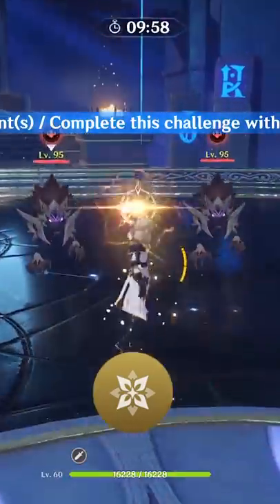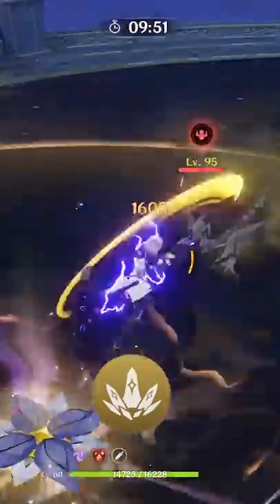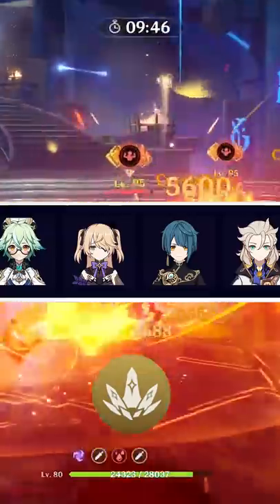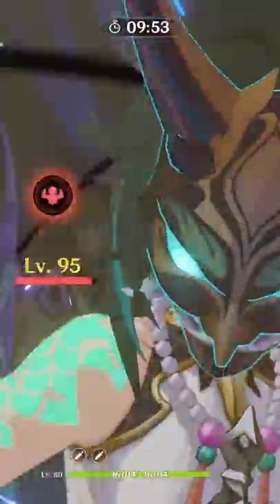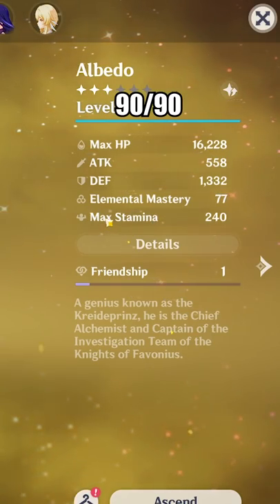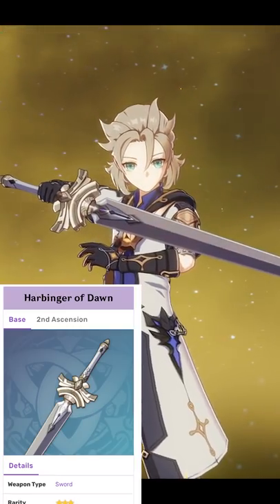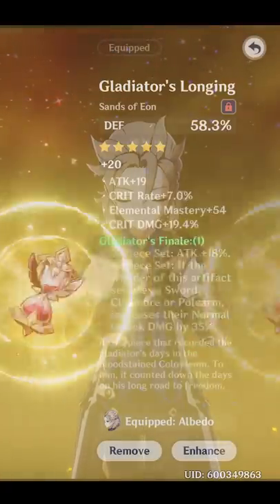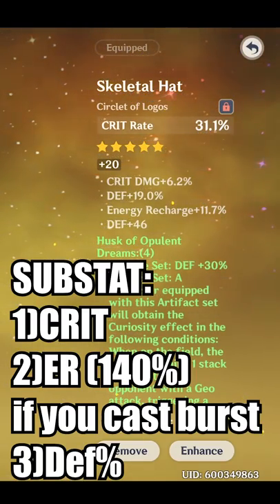NOOB to PRO Albedo but the SPEED RUN version(SERCET OP BUILD?)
⬇️ expand me ⬇️
SECRET albedo build that make him do INFINITE DAMAGE WOW SO OP
now you can be a albedo pro